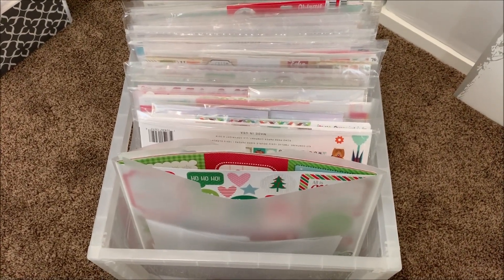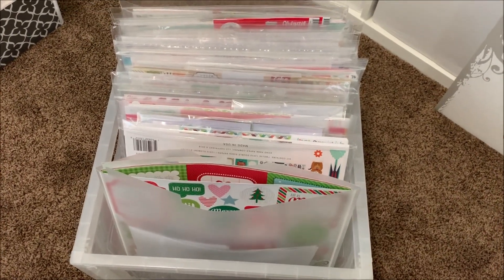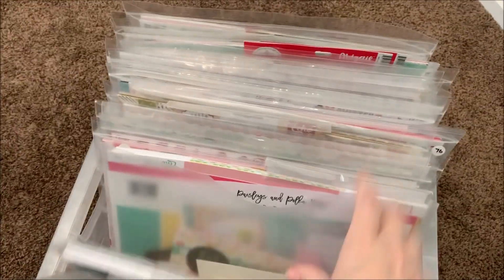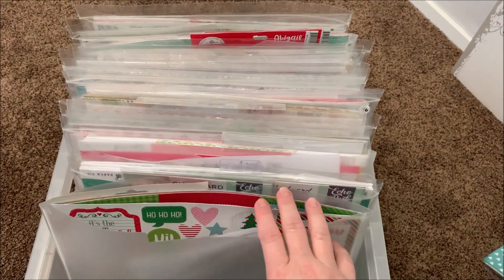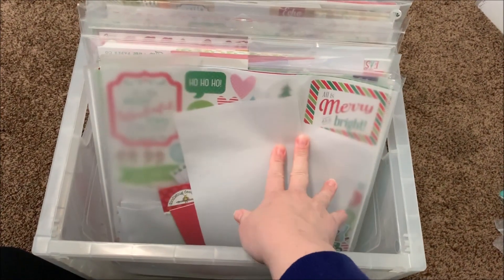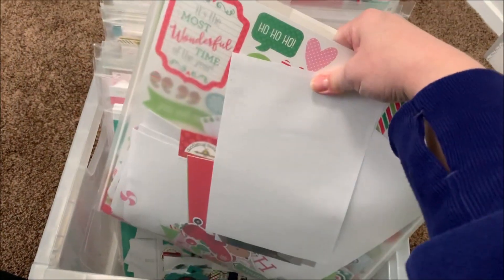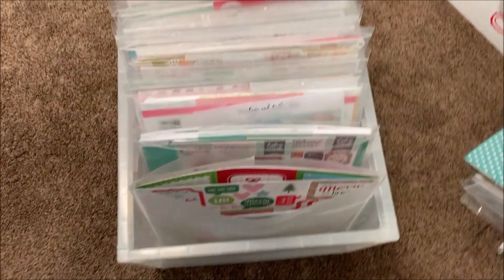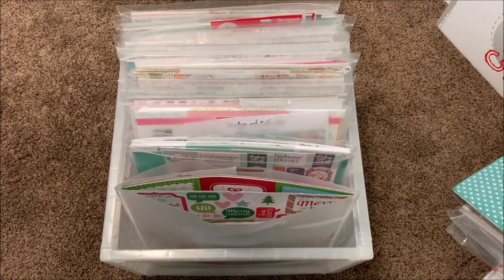Crop Organization and Planning